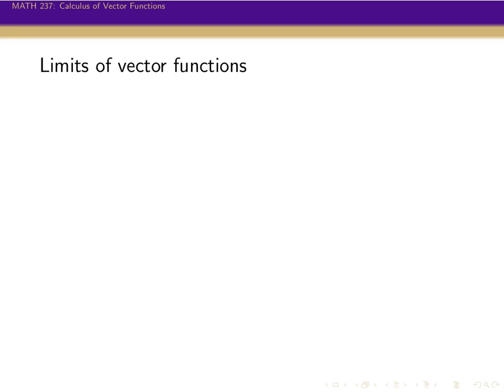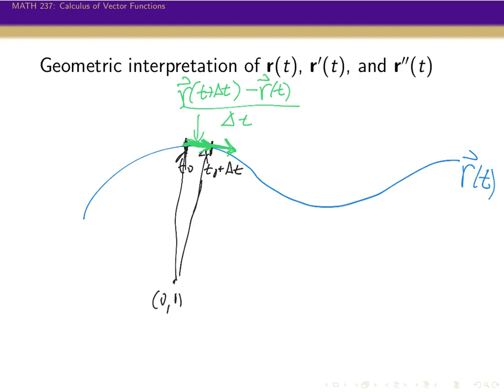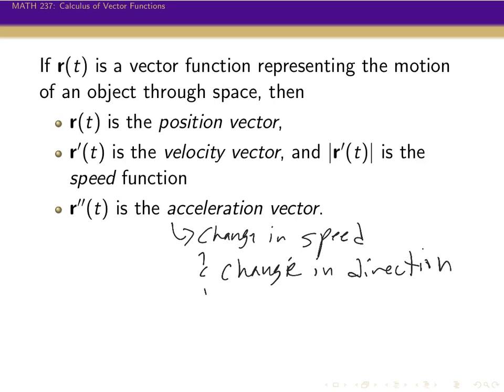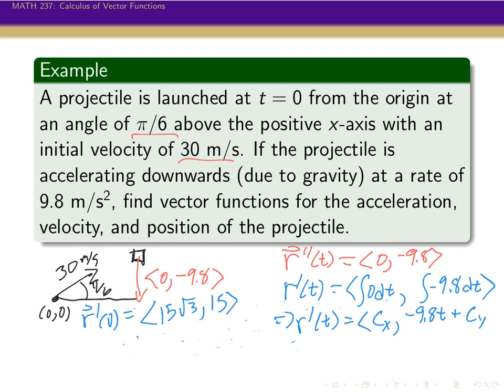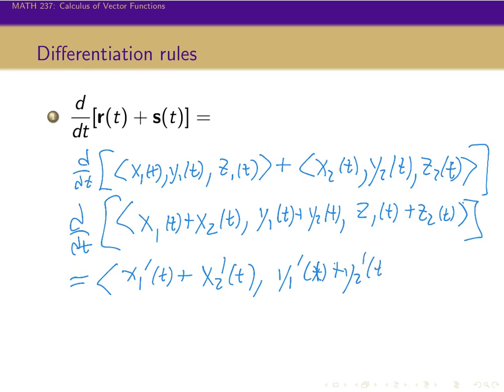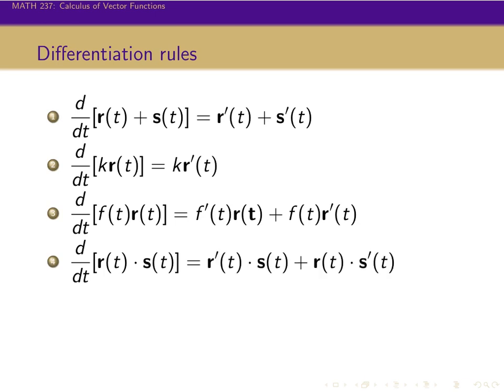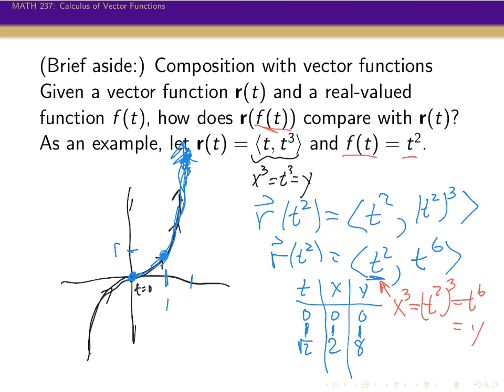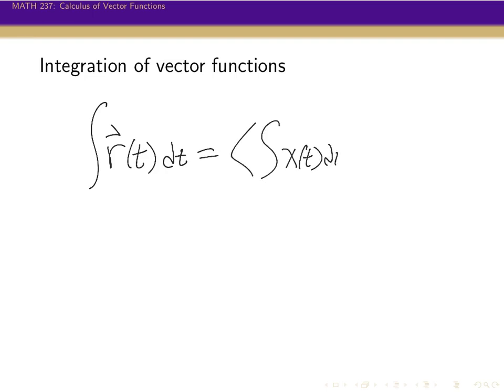MATH 237, Video 08 — Calculus of Vector Functions